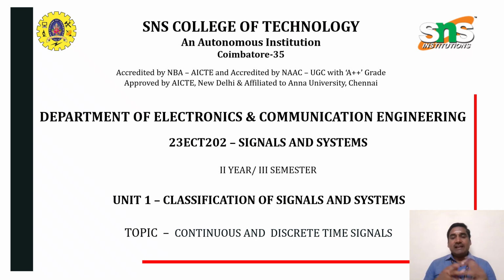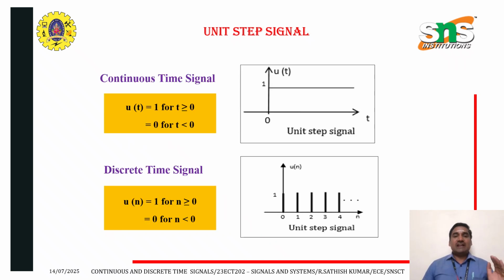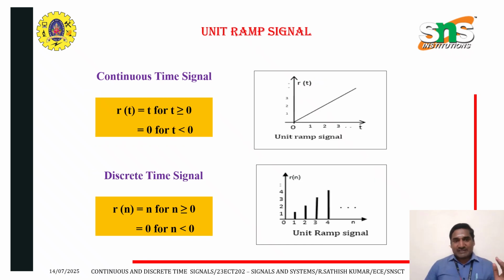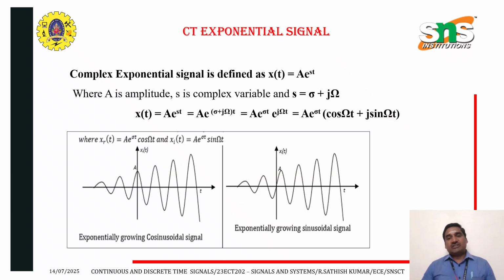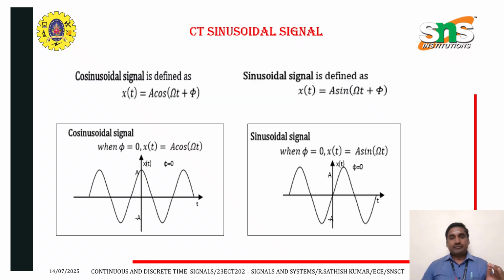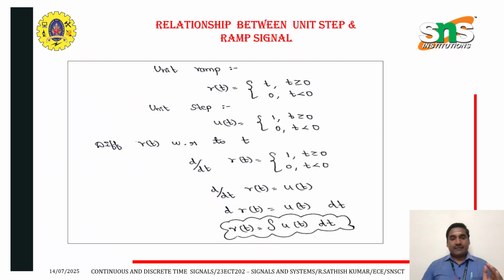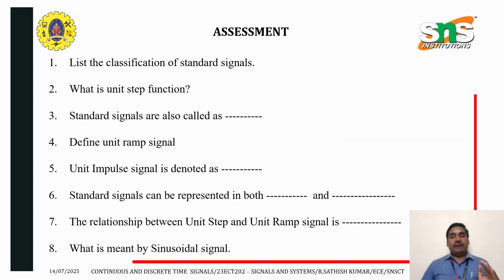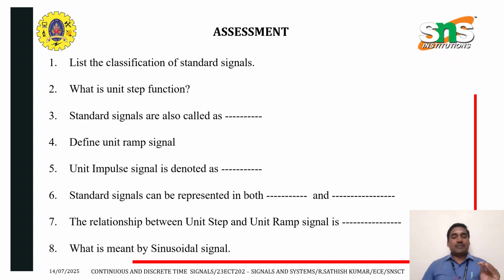Continuous Time and Discrete Time Signals | Signals and Systems | SNS Institutions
Standard signals are represented in both continuous time signals and discrete-time signals.
Continuous time signal: The variable of time is continuous. A speech signal as a function of time is a continuous-time signal
Discrete time signal: The variable of time is discrete
Types of Standard Signals:
1. Unit Step Signal
2. Unit Impulse Signal
3. Unit Ramp Signal
4. Complex Exponential Signal
5. Sinusoidal Signal